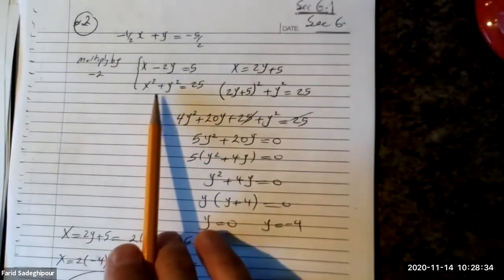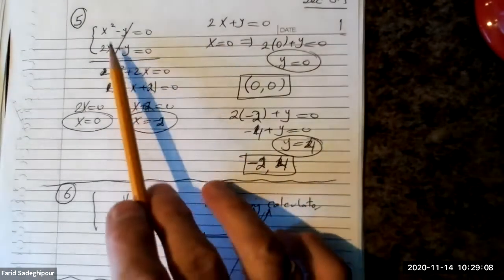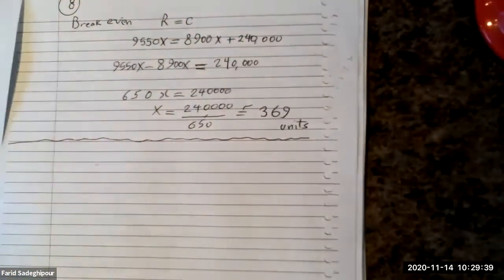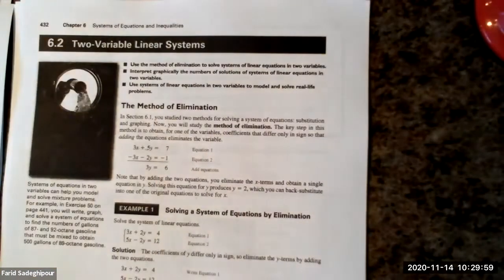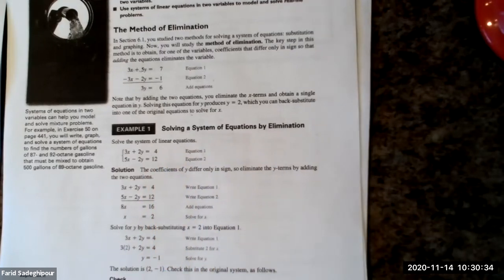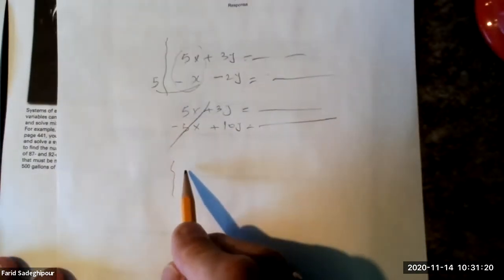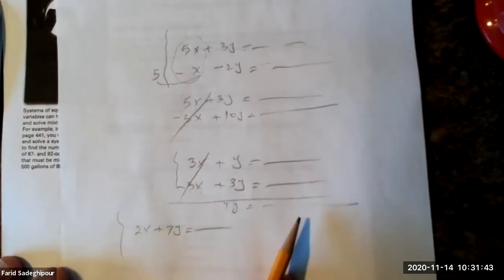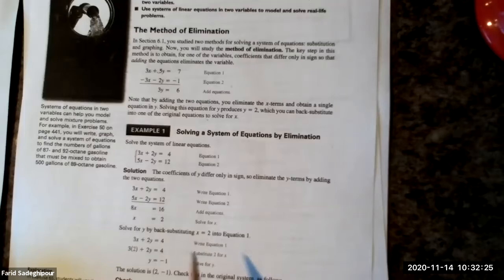Chapter 6 - Sections 6.1 & 6.2 videos - Math 110